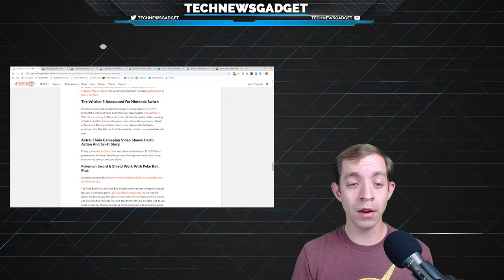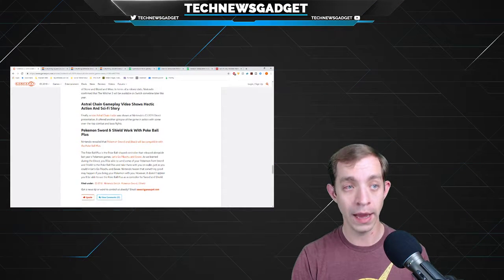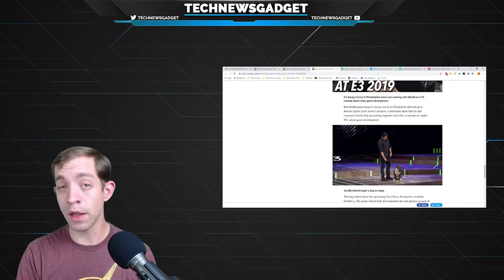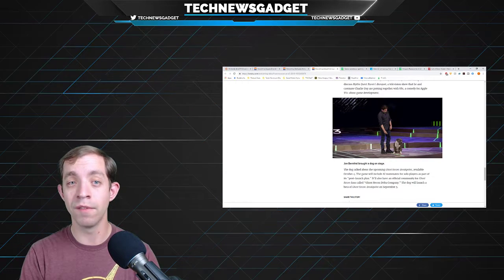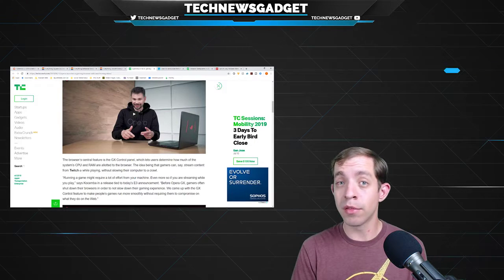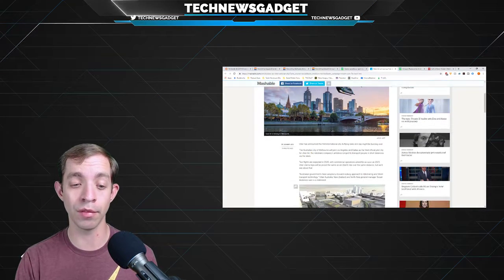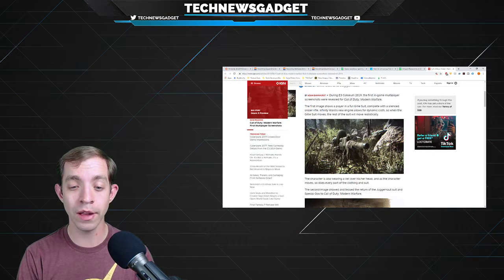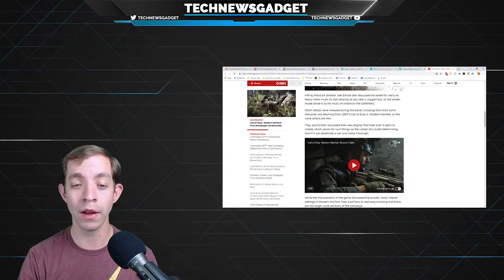E3 2019 Day 1 Recap | Latest In Tech News #131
Sub for DAILY WEEKDAY uploads & click the 🔔 for notifications!